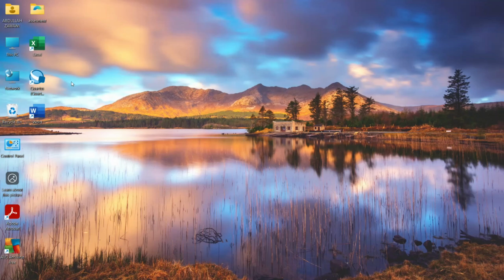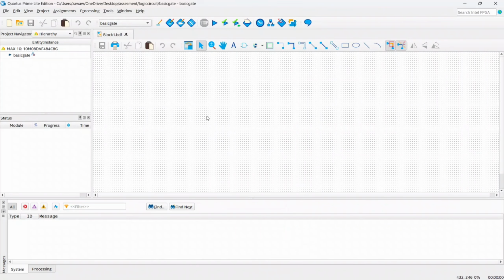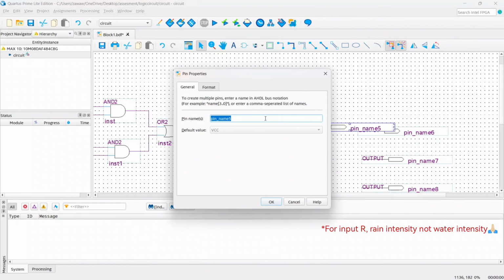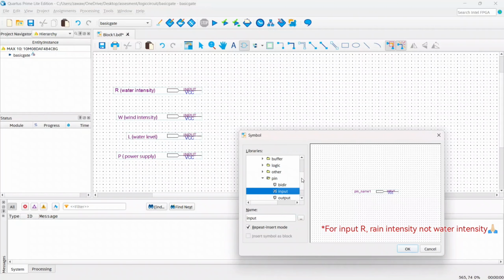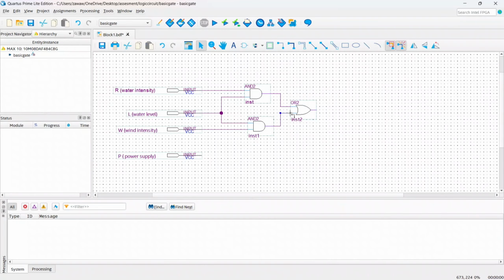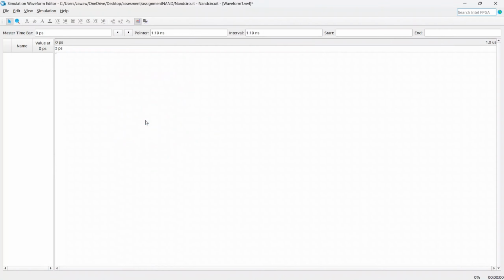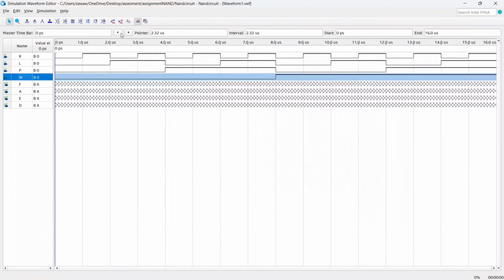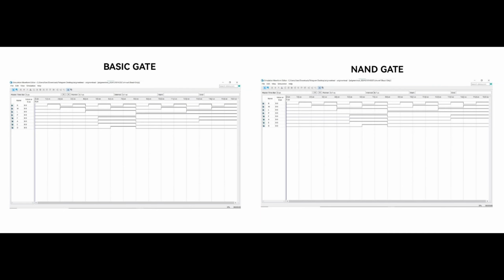SKEE 1233 - Digital System - Group 6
Welcome to this step-by-step tutorial on how to create and simulate a circuit using Quartus Prime Lite. Whether you're new to circuit design or looking to refine your skills, this video will guide you through the entire process, from setting up your project to running successful simulations.

🔧 What You'll Learn:

-How to set up a project in Quartus Prime

-Designing and configuring your circuit

-Writing and testing your simulation

🛠️ Tools Used: Quartus Prime Lite 23.1.1/20.1.1 (Intel FPGA Software) ( Window )

Jazakallahu Khairan for watching! 😊